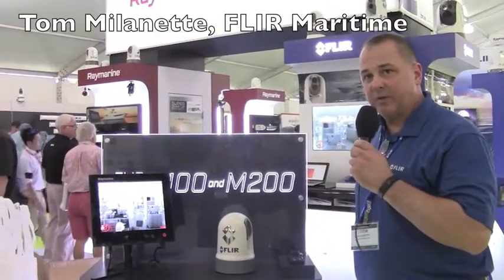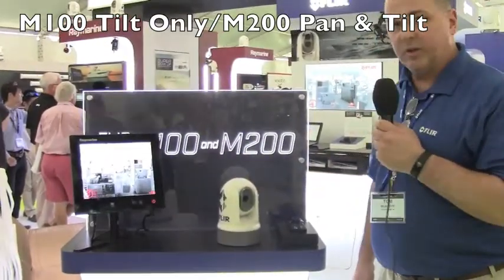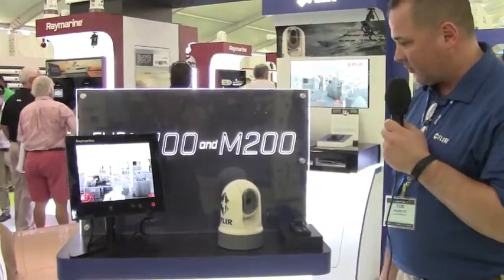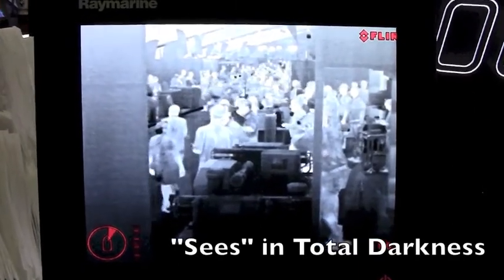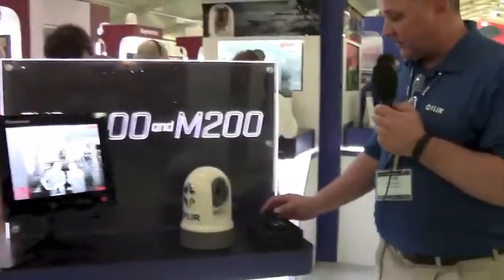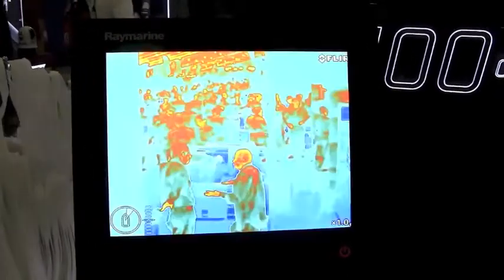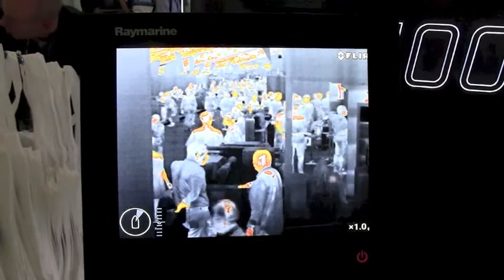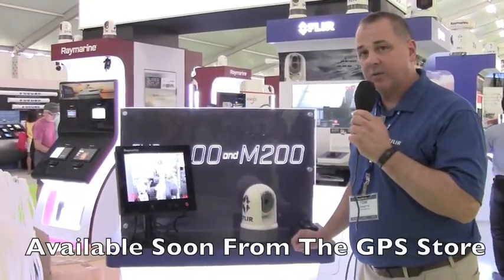First Look at the New Flir M100 and M200 Series Thermal Camera.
Flir Pan and Tilt Camera at an affordable price.